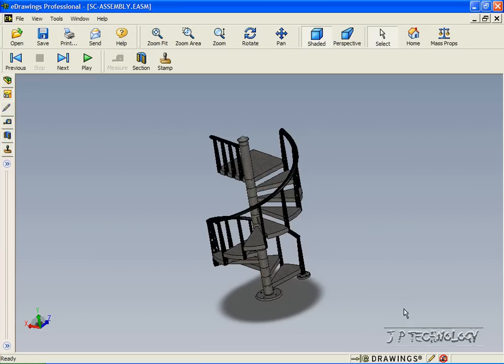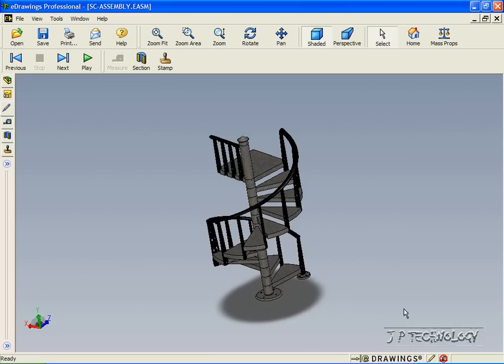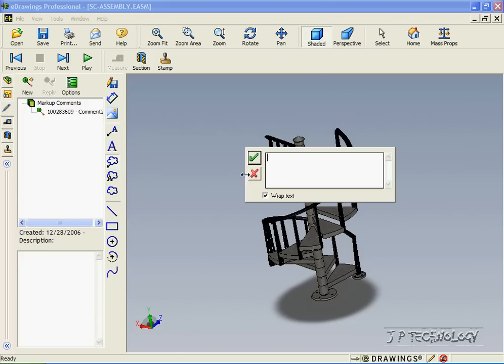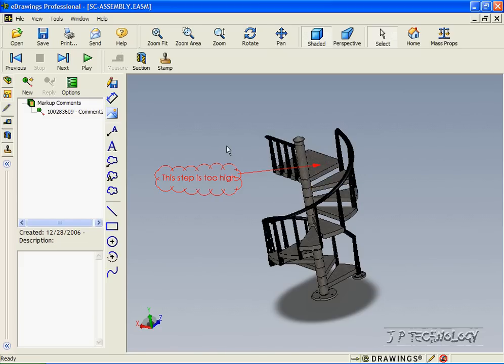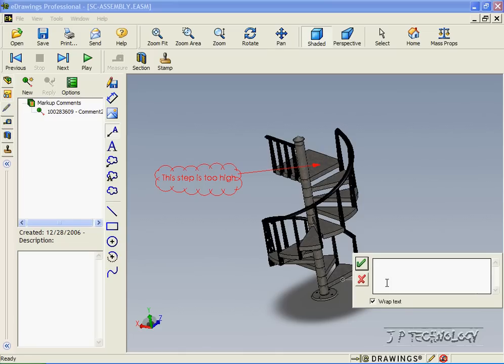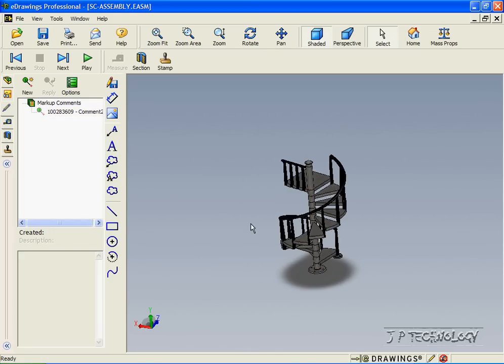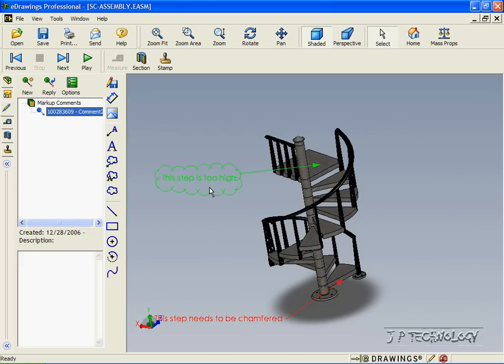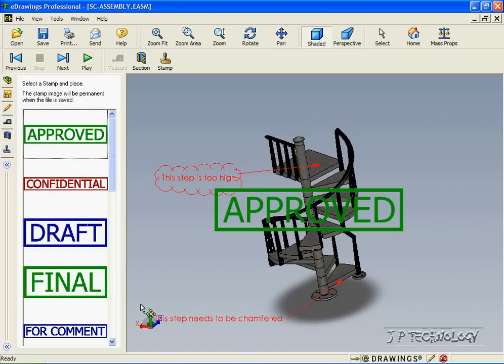SolidWorks Tutorials - 40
Annotation in eDrawings